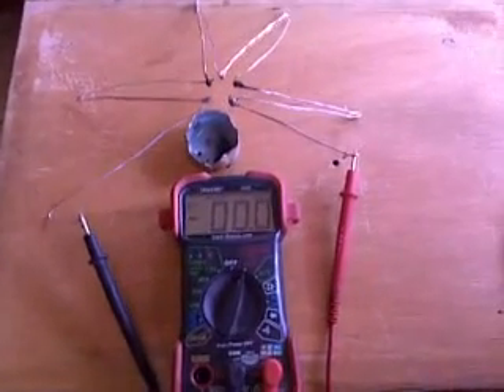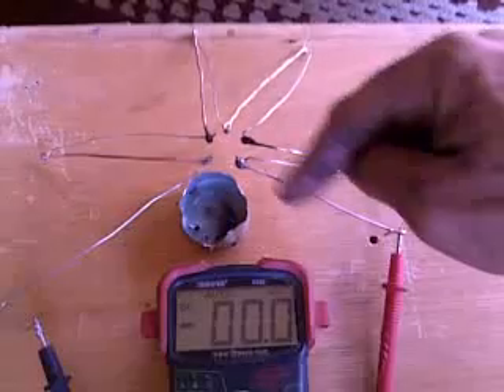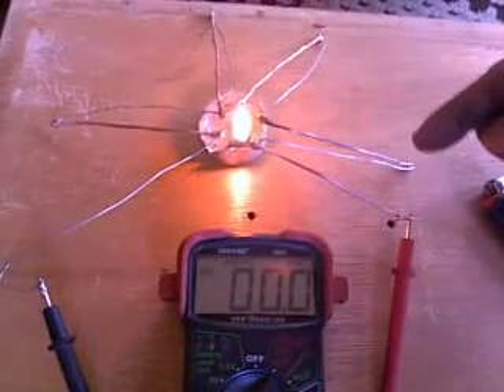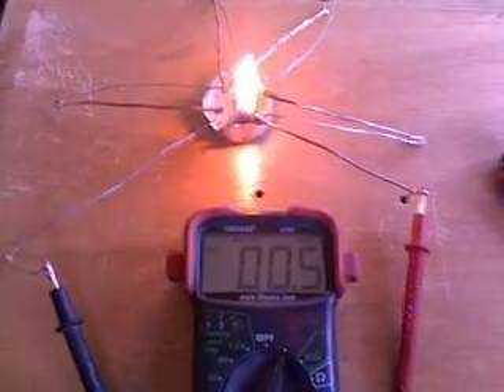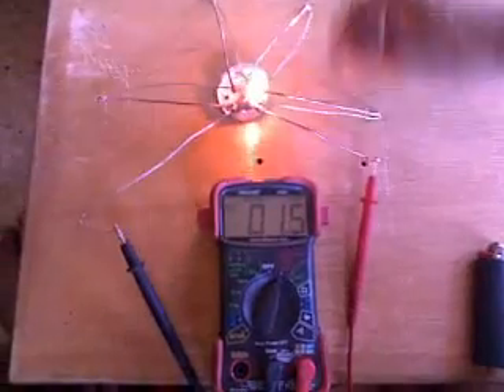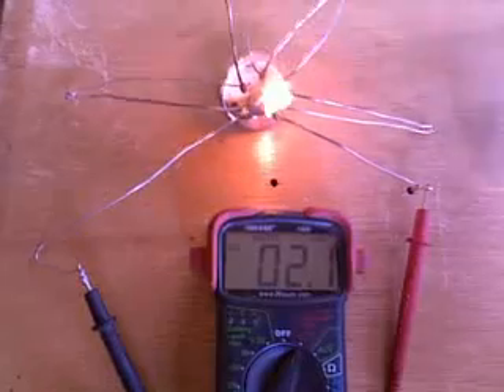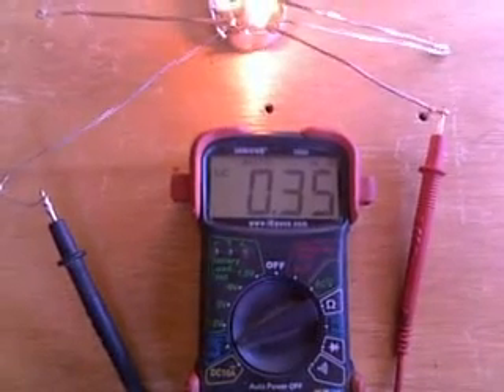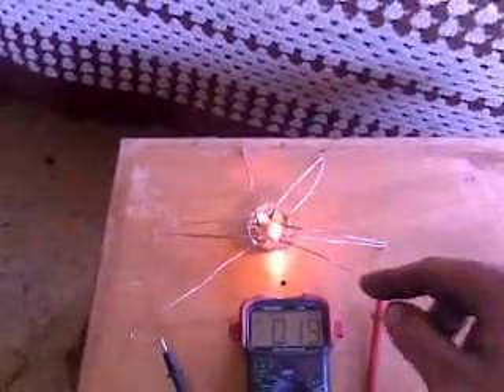thermal electric generator home made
Brief example of how to make electricity from whats called the thermal electric, or Sebec effect.